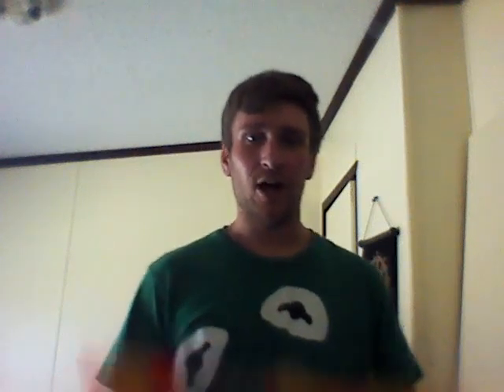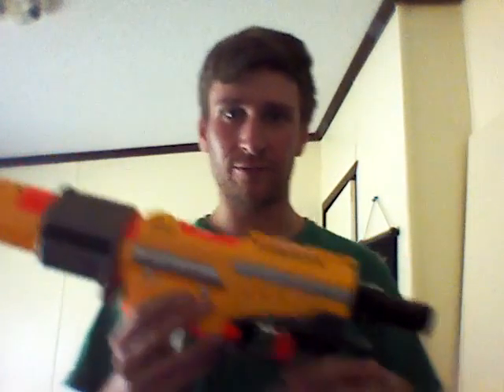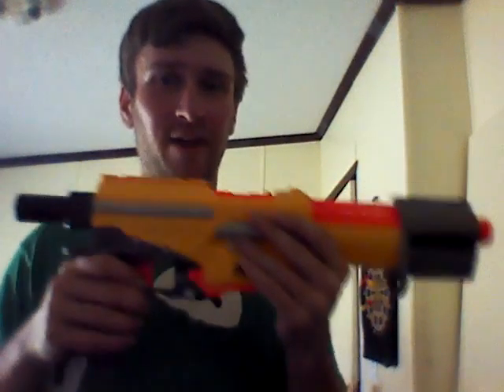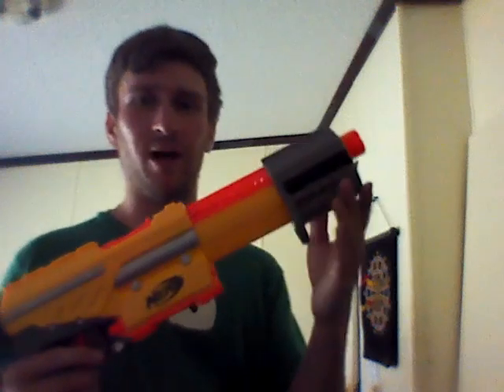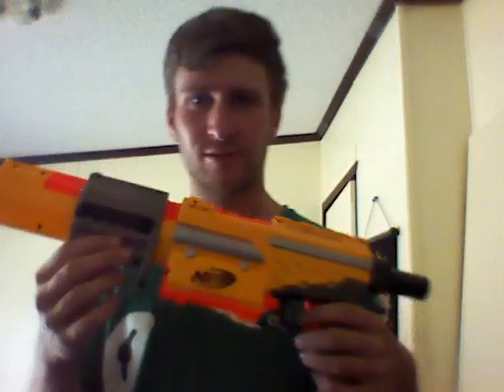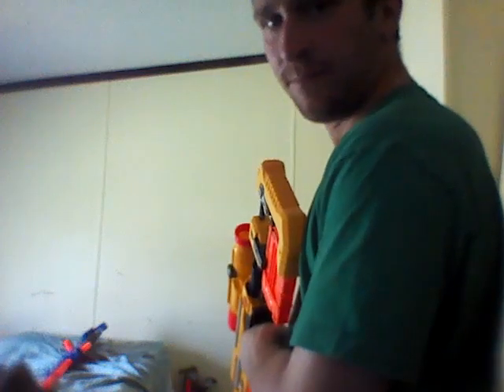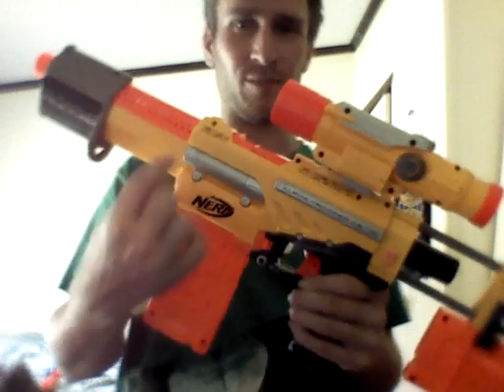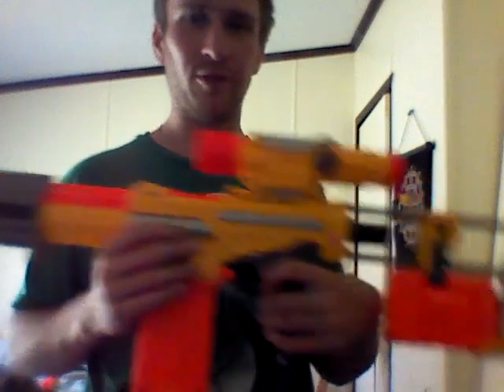Tag Back Nerf Alpha Trooper cs-18.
The original Alpha Trooper cs-18 Blaster in unmodified form. Good Blaster but the priming handle does jam quite a bit. This is my first Tag Back video. So bare with me. I'll see you soon on Mattie J Reviews